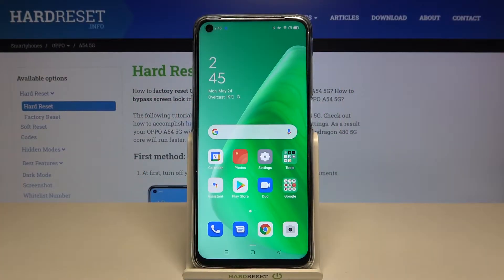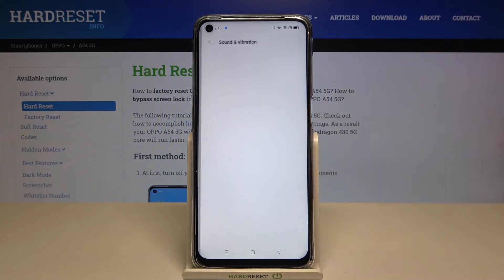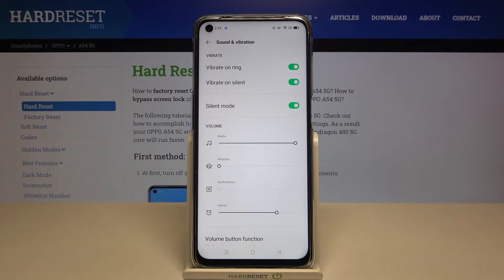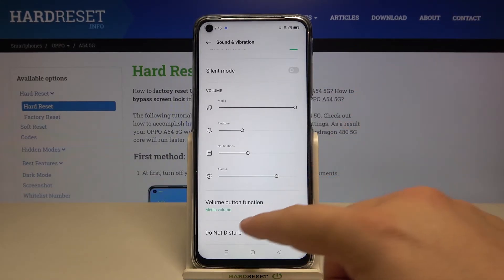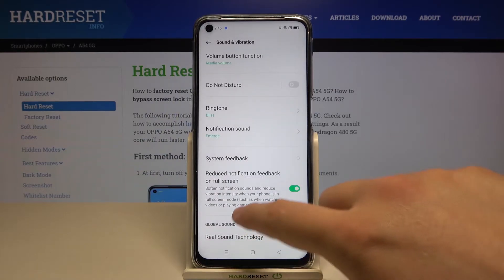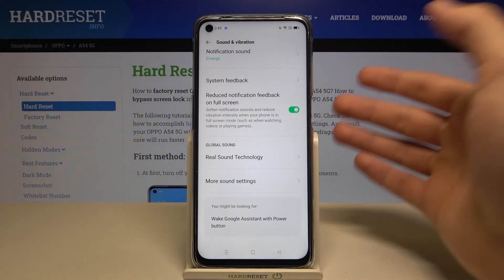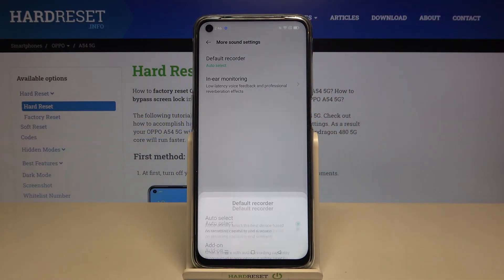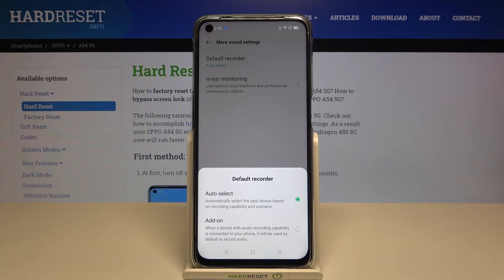How to Find Sound Settings in OPPO A54 5G – Manage Sound Settings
Open the following tutorial to learn where the sound settings are located on the OPPO A54 5G. We will show you where your sound settings are located and how you can change them. Here you will find information on how to modify the sound mode, change the ringtone, change the notification sound, adjust the volume, change the call vibration pattern, etc. Check out our YouTube channel to learn more about the OPPO A54 5G. Our experts have created a variety of tutorials for you to learn how to use OPPO A54 5G's features.

How to find sound settings in OPPO A54 5G? How to manage sound in OPPO A54 5G? How to change sound in OPPO A54 5G? How to customize sound in OPPO A54 5G? How to personalize sound in OPPO A54 5G? How to change sound in OPPO A54 5G?